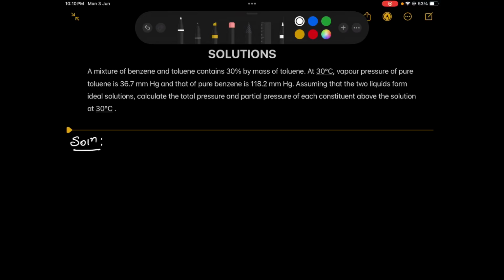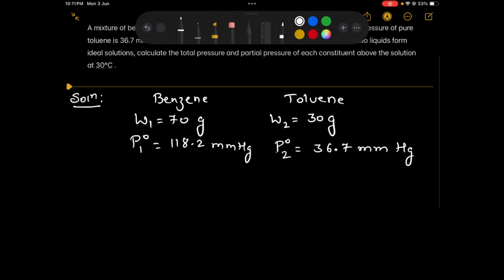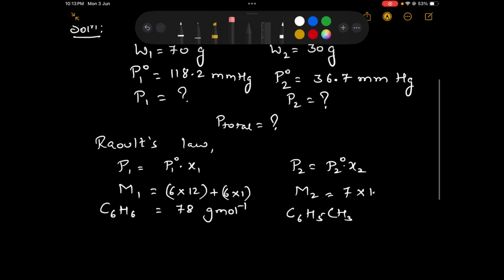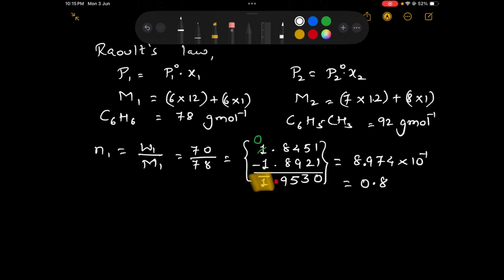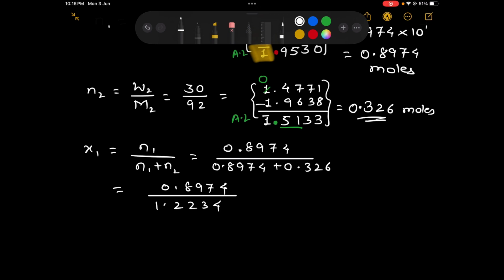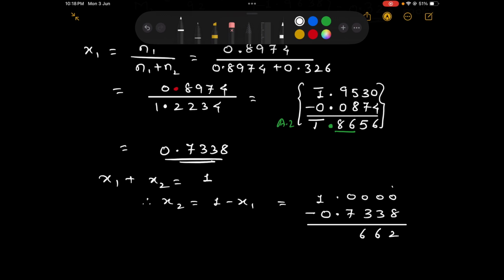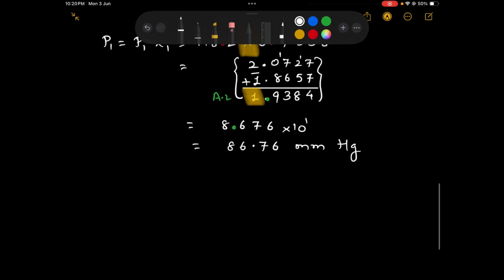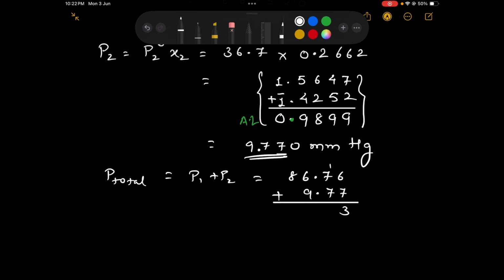12th chemistry|SOLUTIONS| a mixture of benzene and toluene contains 30% by mass of toluene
Note: log of 0.7338 is (bar 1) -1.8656 by mistake its written 8657 and the addition is 1.9383